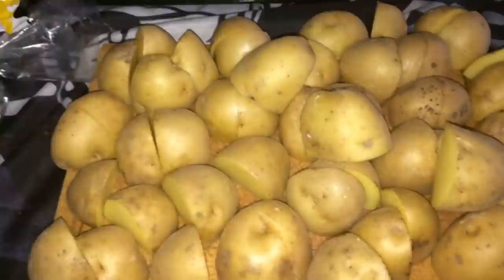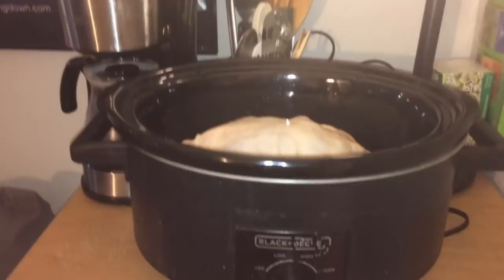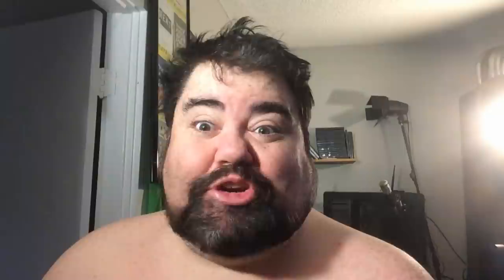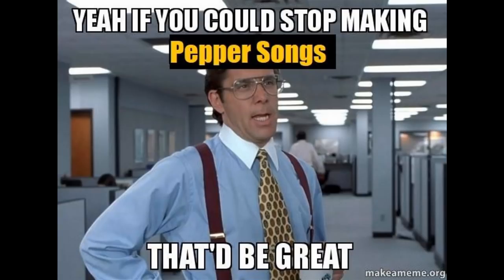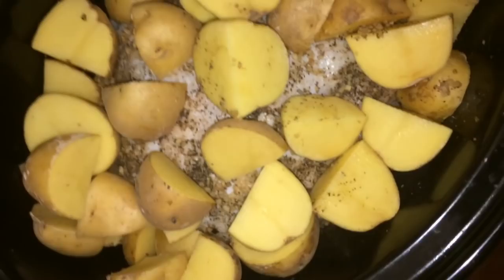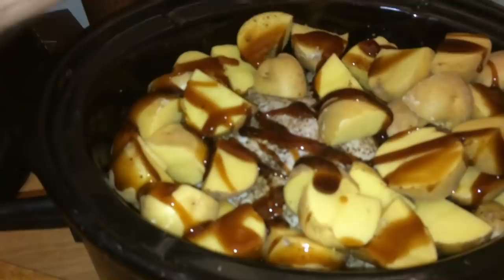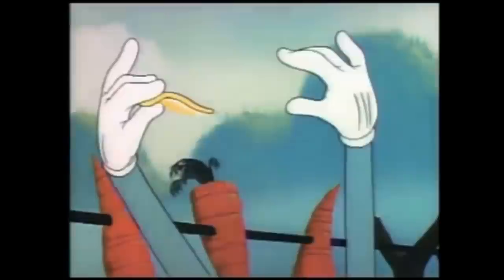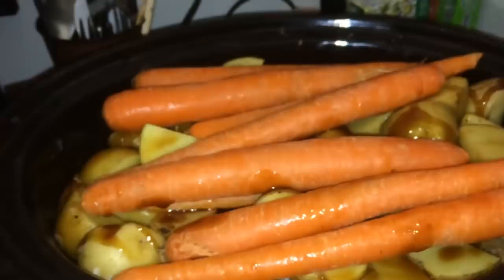HotPlateMeals: Slow Cooked Quarantine Chicken W/Veggies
Please Like/Share/Sub/ Hit Bell 4 New Vids 200 LIKES (can we?)

Thank You All For The Support & Love

Facebook.com/HeyBower
Twitter.com/MichaelRayBower